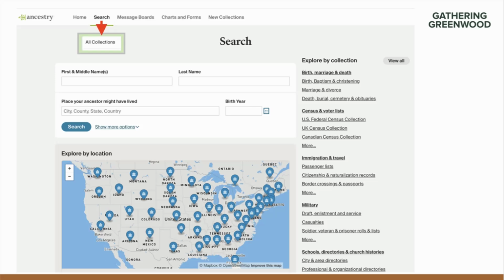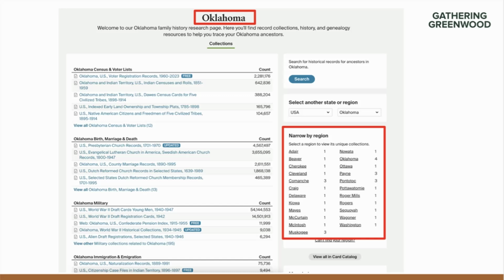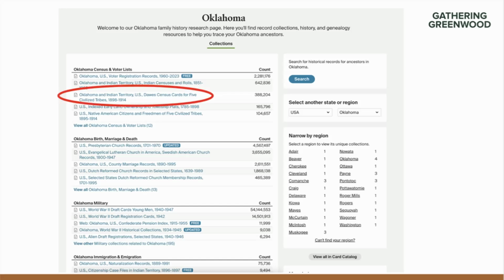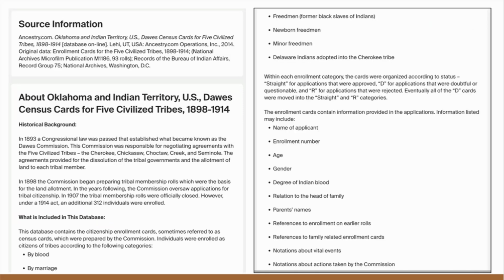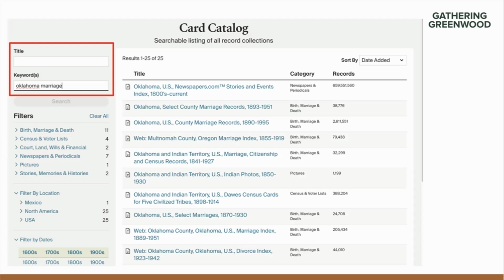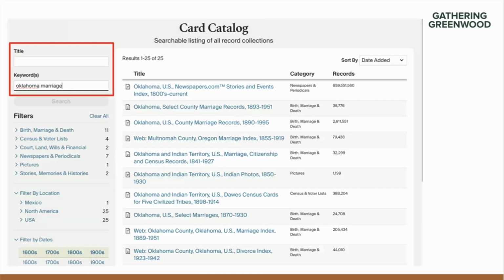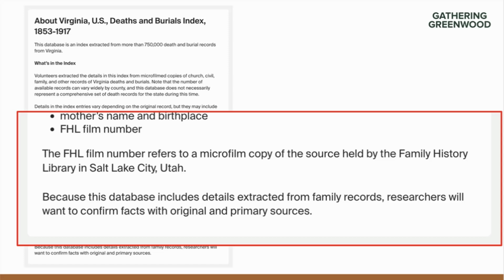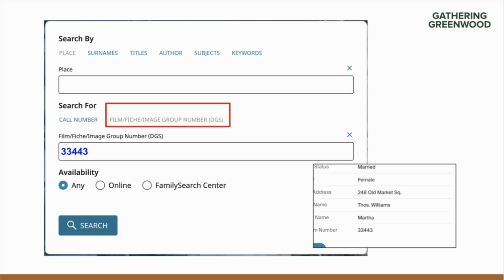Explore Function at Ancestry.com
Explore Function at Ancestry.com - Gathering Greenwood